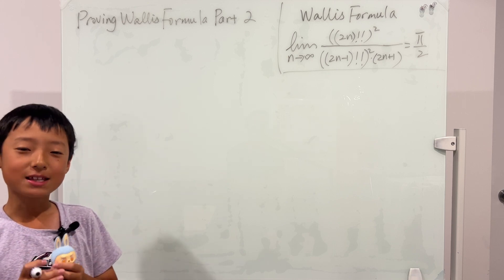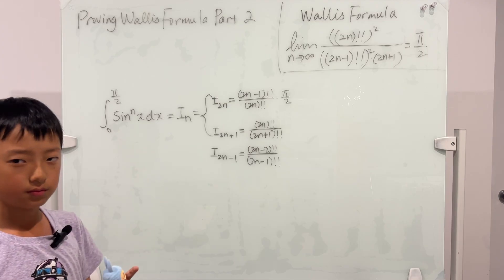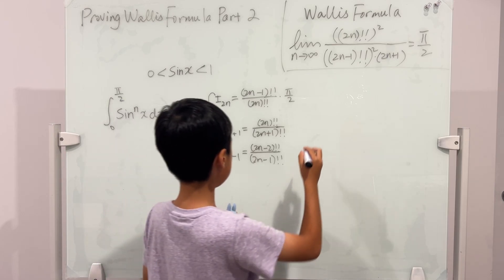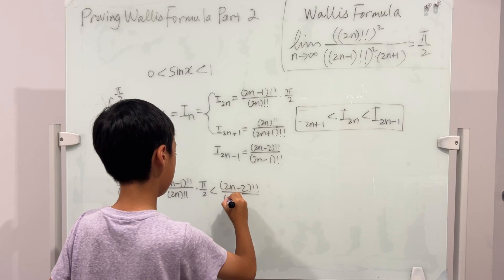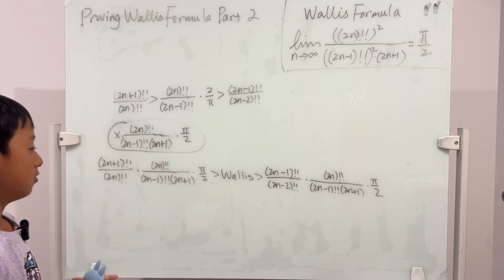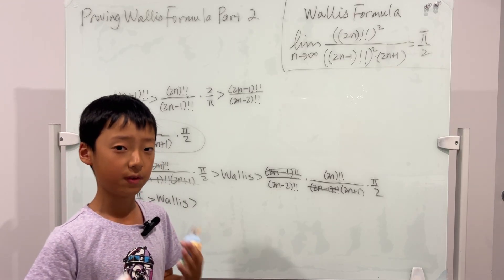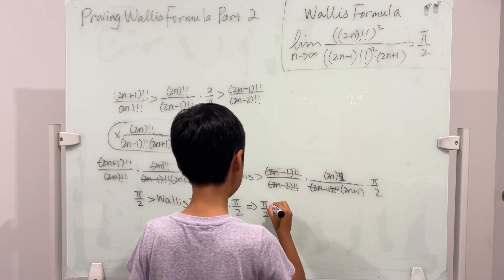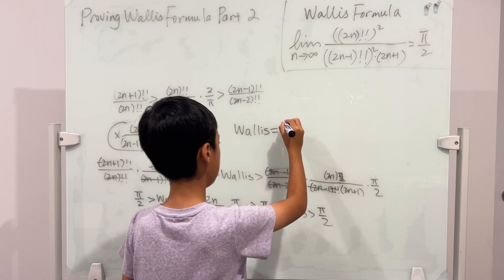from Wallis Formula to Stirling Approximation - PROVING THE WALLIS FORMULA (Part 2)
Carrying on from last video, we will be continuing to prove the Wallis Formula. This is part 2 of the proof, so look forward to future videos transforming the Wallis Formula into the Stirling Approximation!